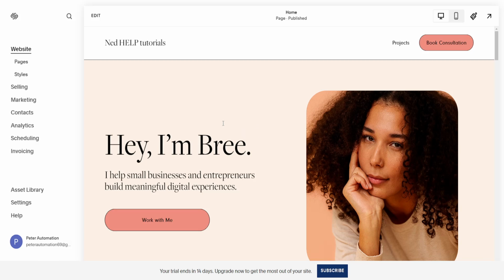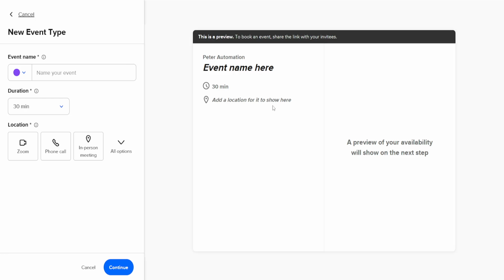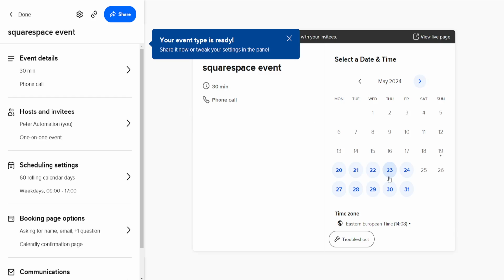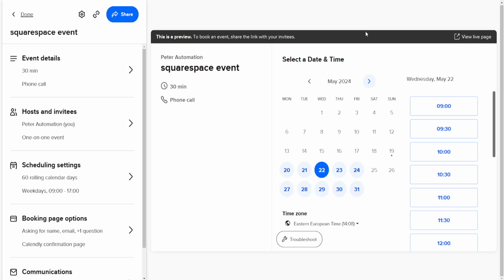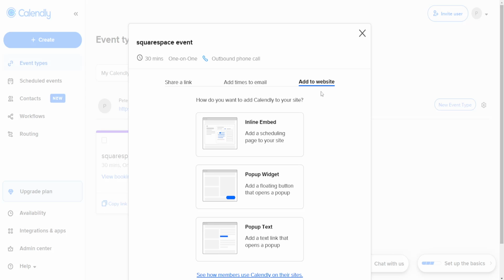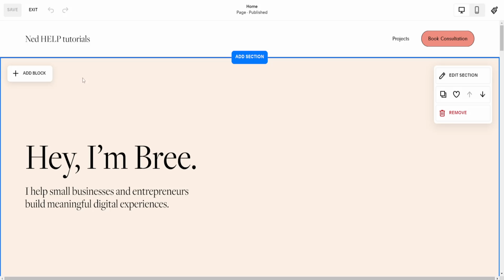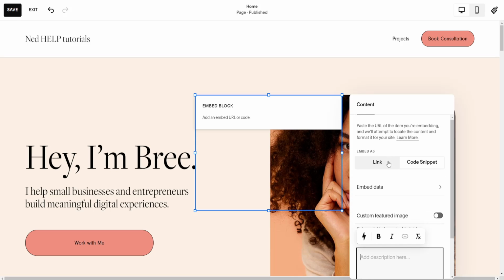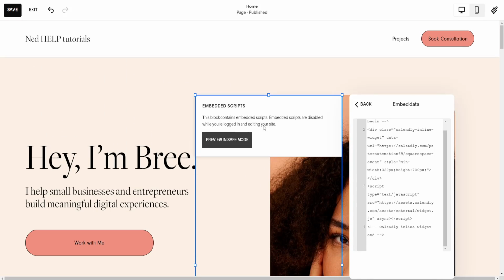How To Connect Calendly To Squarespace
In this video I show you how to connect Calendly to Squarespace. If you want to learn how to display Calendly events on your Squarespace website then this is the tutorial for you.